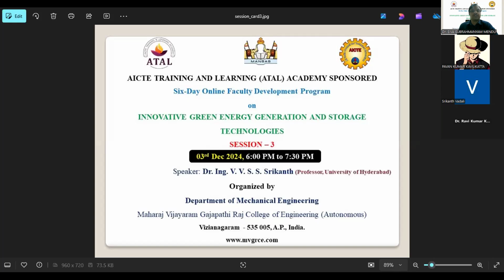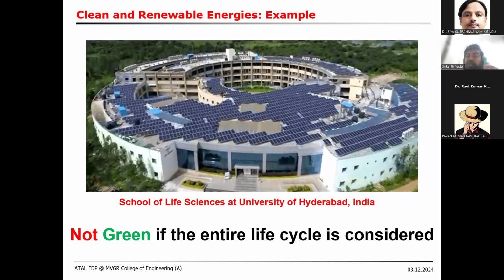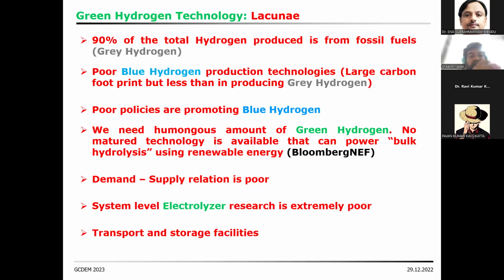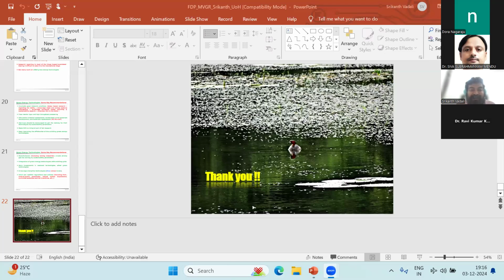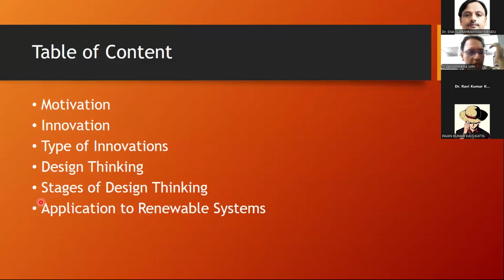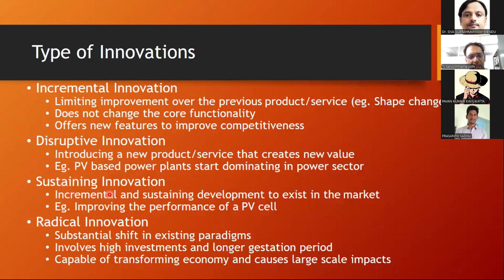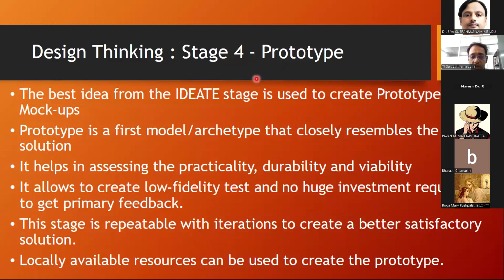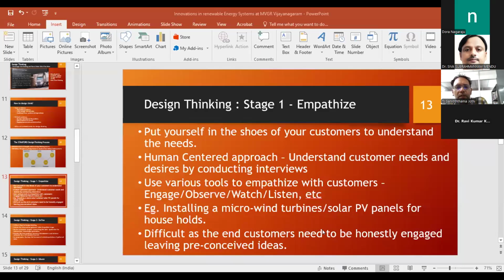ATAL Online Six Day FDP @ IGEGST MVGRCE# Day 2: Session 3 & Session 4.